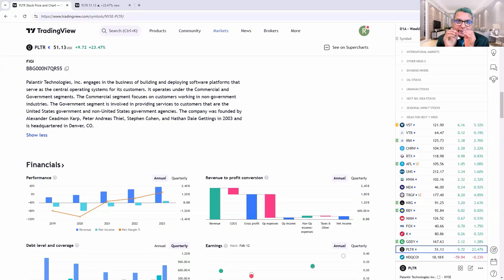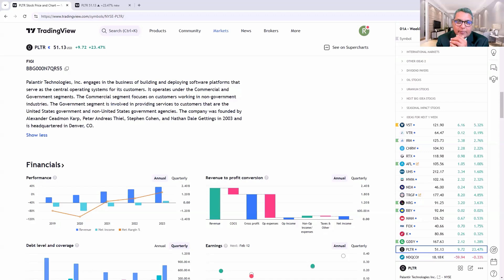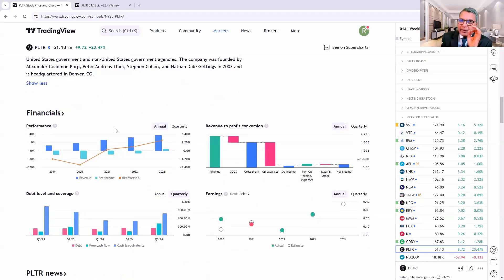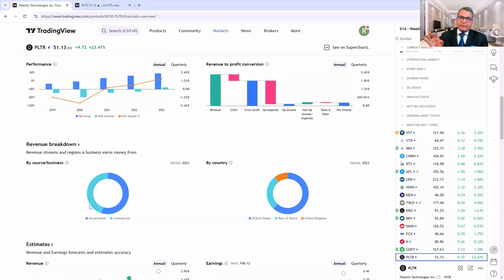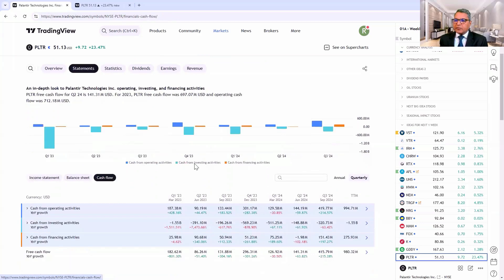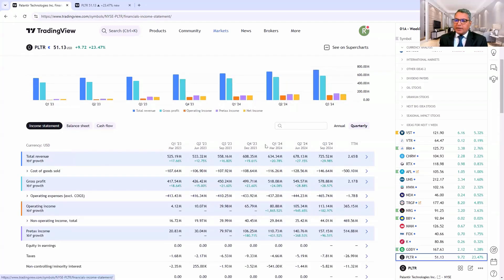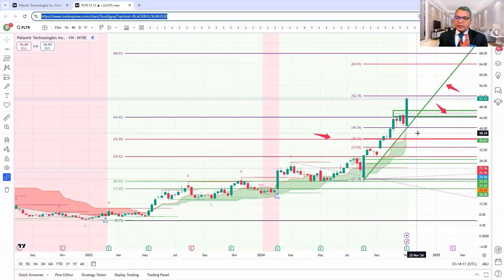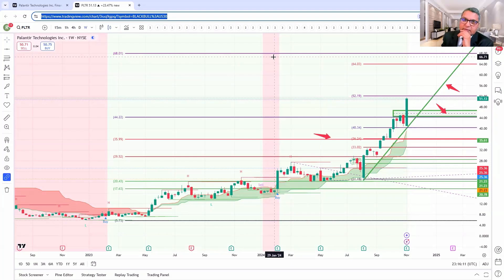PLTR stock analysis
In this video, we are going to discuss the PLTR that jumped 23% today and see if it is a buy here or is it expensive, should you buy, sell or hold